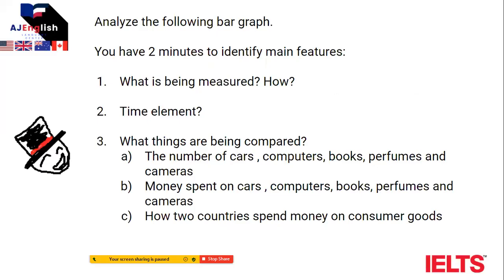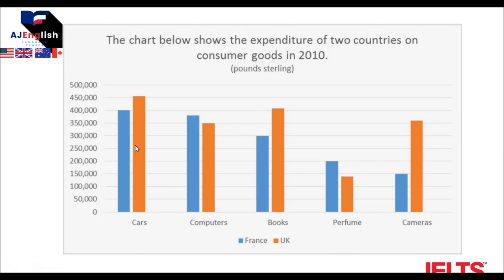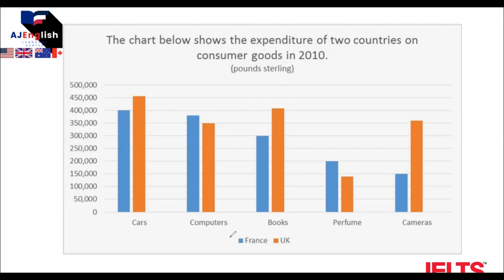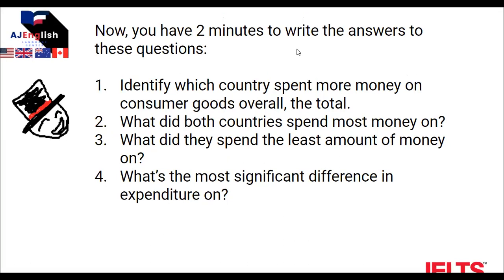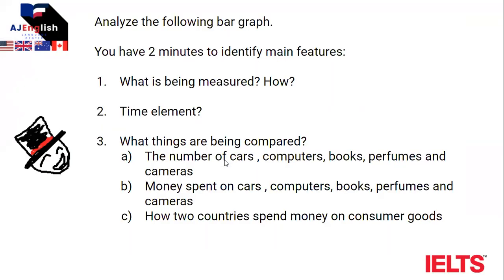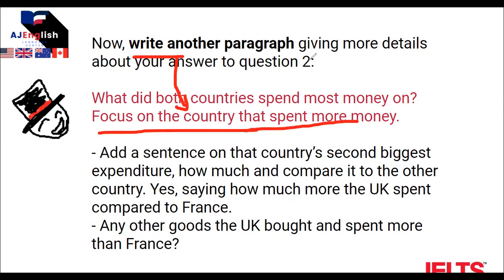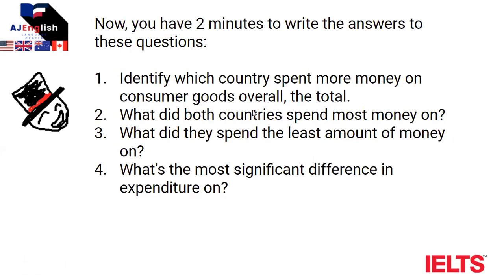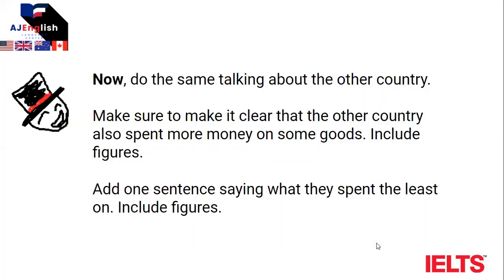IELTS Academic Task 1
In this video we will go over a step by step guidance on how to write the IELTS Academic Task 1

Thi is a bar chart that we will be working on. We want you to be ready.

You want to achieve an IELTS band score?

At AJ English, IELTS preparation course and training is our main service. You will get the score you want: 7 or higher.

How? 👇🏻

Do NOT wait any longer, you start improving your English today. Book a free session here:

Look forward to helping you achieve all of your goals and see you make your dreams come true.

To success!